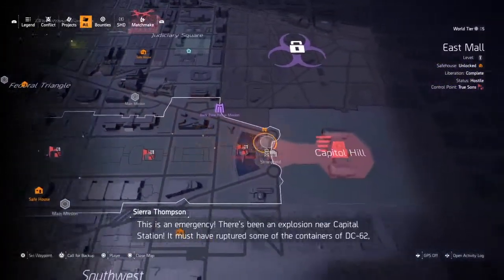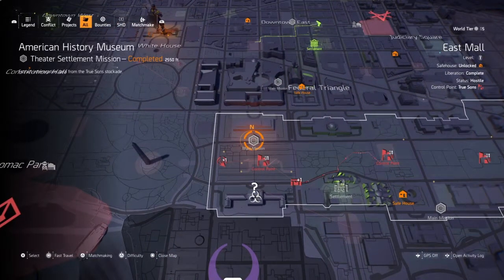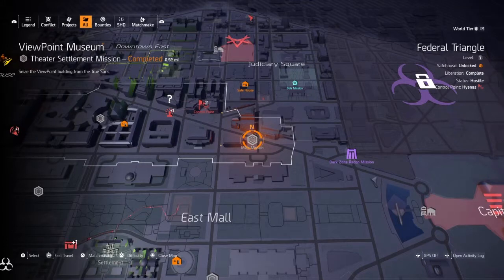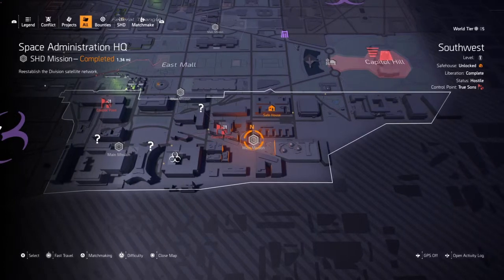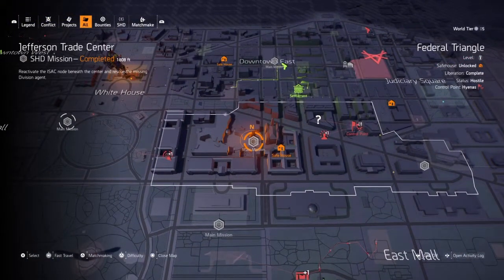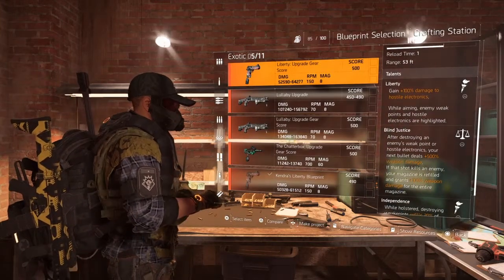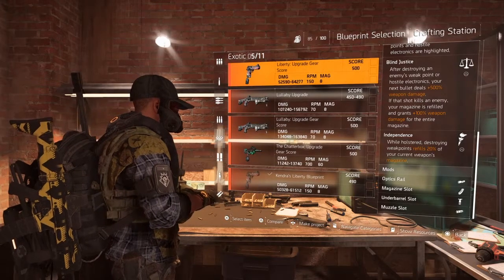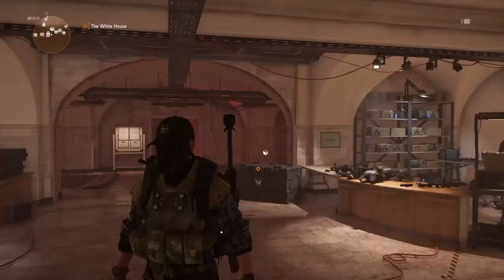HOW TO GET THE EXOTIC PISTOL LIBERTY - The Division 2 Walkthrough Gameplay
An UNDER whelming weapon to say the least, The Exotic Pistol named Liberty is not worth the exotic slot but could be used with a shield to exploit its seemingly useless abilities :)

The Division 2 Story: Seven months after the Green Poison outbreak, the Agent is defending a civilian settlement when they receive a Division distress call from Washington D.C. The Agent journeys down to the city where the Division and the remains of the local Joint Task Force have set up their base of operations in the White House. Manny Ortega, the Division controller for D.C., instructs the Agent to work with Agent Kelso to help civilian settlements, fight bandit groups like the Hyenas, True Sons, and Outcasts and restore the SHD network which was gone offline. Meanwhile, Ortega and Kelso uncover information that a cure to Green Poison might be stored inside the United States Capitol, and that President Ellis may have survived the crash of Air Force One and is being held by one of the city's factions. Kelso is reluctant to waste time and resources to rescue Ellis, but Ortega points out that his security clearance may be needed to access the cure.
The Agent continues to work to liberate city districts when they find and rescue Ellis from Hyena custody. Ellis confirms that a cure to not just Green Poison, but all viral infections, exists but he can only access it with a special briefcase. However, the briefcase is in the possession of the True Sons who are holding it in the Capitol. With the Capitol too fortified to assault yet, the Agent works to strengthen the Division's forces while continuing to weaken the other factions. Eventually, the Agent is able to restore the SHD Network, connecting all Division agents nationwide and Ellis promises to restore the United States no matter the cost. With the tide turning against them, the Hyenas, True Sons, and Outcasts retreat to their final strongholds.
With the help of civilian survivors and the JTF, the Agent assaults the strongholds and is able to eliminate the leadership of all of the factions while recovering Ellis' briefcase. However, as the Agent and the Division celebrate their victory, a new faction, the technologically advanced private security contractor Black Tusk, invades the city. Many of D.C.'s landmarks are quickly seized and Ellis goes missing, leaving the Agent to head out once again to repel the Black Tusk invasion.